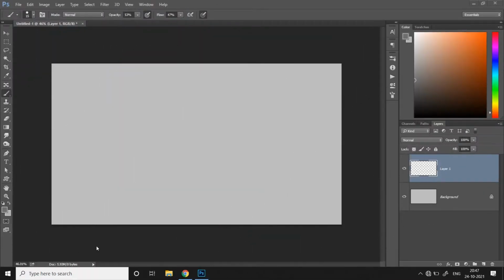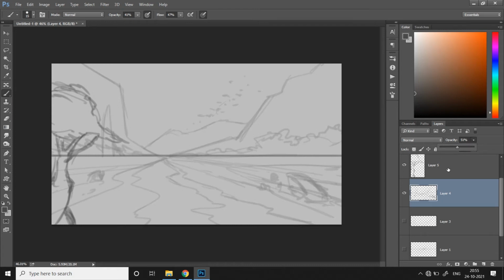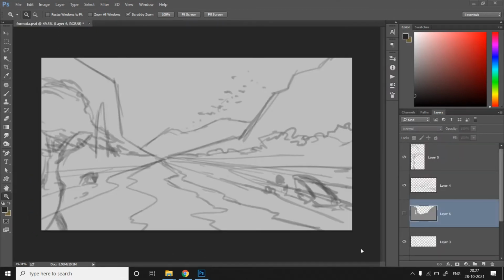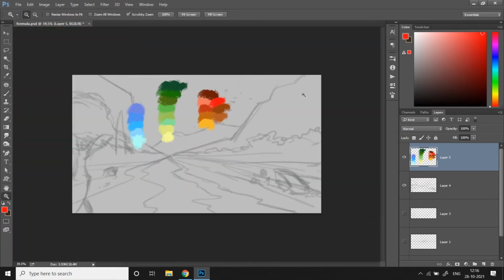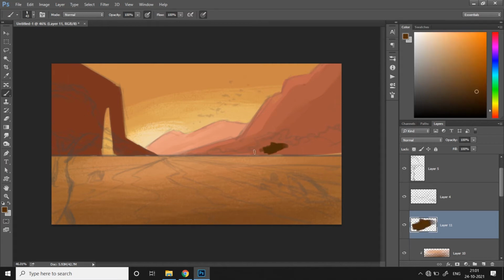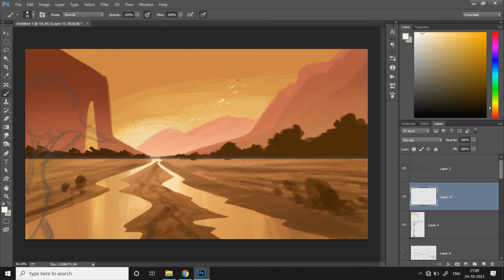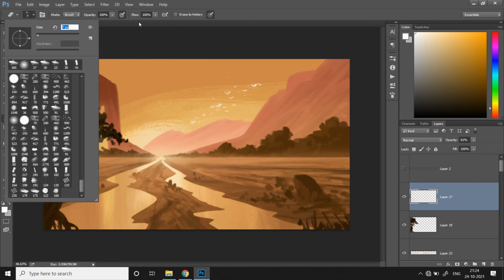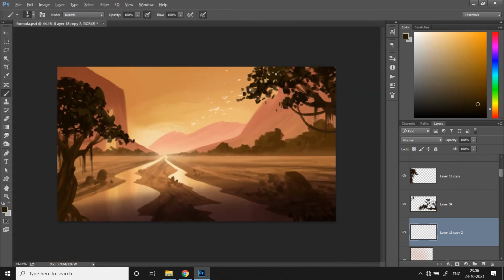Easy Formula for Painting Simple & Visually Appealing Landscapes | Background Digital Art Tutorial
On this week's video, I'll be sharing a really simple and easy formula for painting visually appealing landscape environment backgrounds in photoshop.

00:00 - Pre-roll Intro
00:15 -  Intro
01:28 - 1st Part of Formula
02:15 - Part 1 - Leading Lines
02:22 - Rough Sketch & Layout
03:38 - Colors - 2nd Part of Formula
03:47 - Part 2 - Atmospheric Perspective
04:36 - Values
04:58 - Sponsorship Segment
06:24 - Choosing a Color Palette
07:03 - Final Coloring
10:58 - Don't Miss This! - Cloud Shadows
11:51 - Post-Processing
12:48 - Conclusion
13:20 - Outro

Easy Formula for Painting  Simple & Visually Appealing Landscapes | Landscape Digital Art Tutorial

Now remember, instead of focusing on what I do and how I do them, you should pay attention to why I do them, the thought process and the reason behind doing them and how they impact the scene.

Thank you so much for all the support you all have shown for my Speed Art Quickie series. After uploading 10 videos in the series, here's one final video to conclude it. A compilation of all 10 artworks I did during the course of the series.